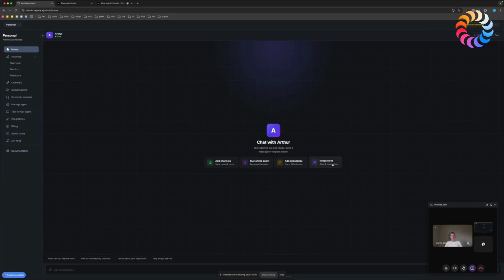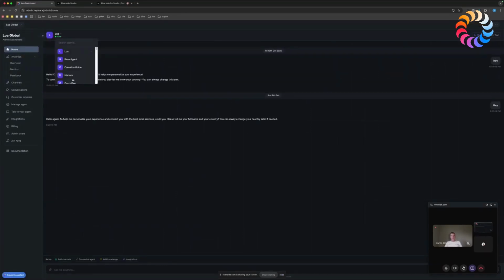Office Hours | Mar 06, 2026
Summary

Selcuk from the platform team at Lua discusses the new features and improvements, including the shift to a more conversational agentic experience, WhatsApp flows, and the LuaBuilder tool. The demo of the new admin dashboard is showcased, and audience questions and feedback channels are highlighted.